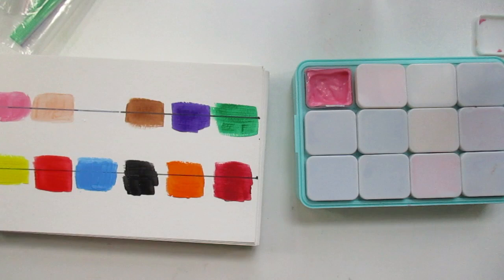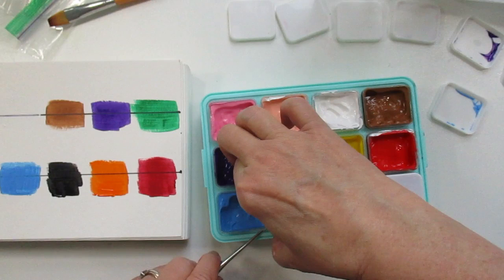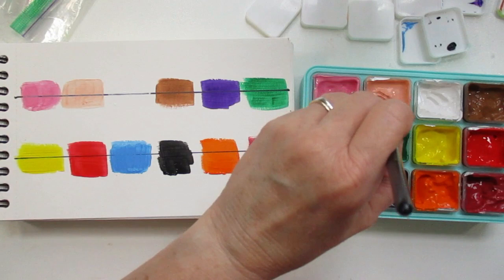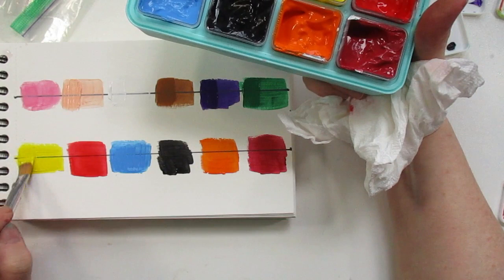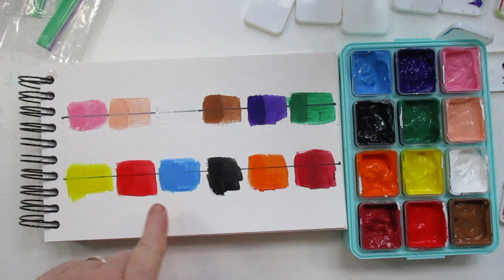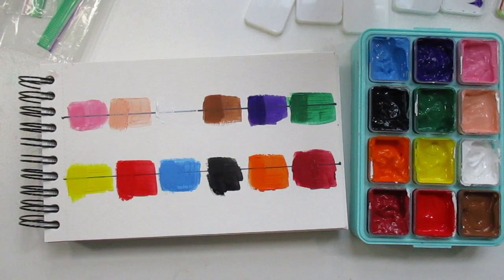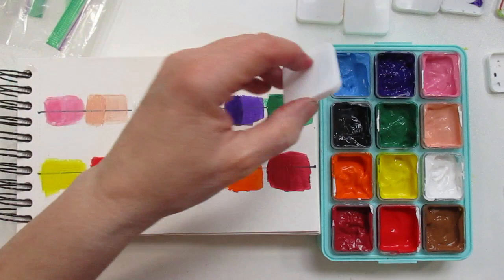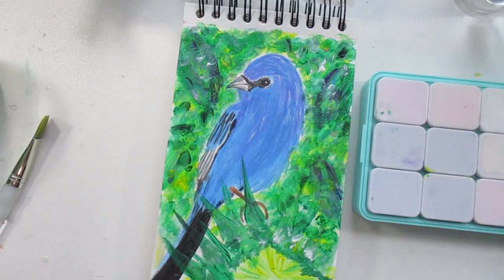FIVE BELOW HAS GOUACHE PAINT. I TRIED IT!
HELLO FRIEND IN THIS VIDEO IAM REVIEWING AND PAINTING WITH FIVE BELOW GOUACHE,